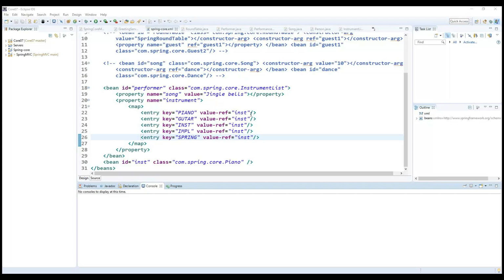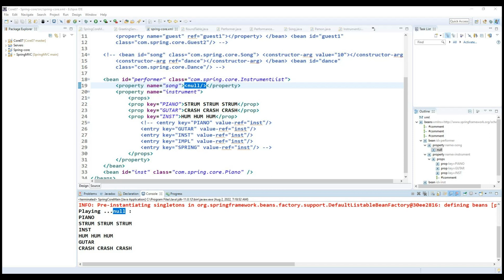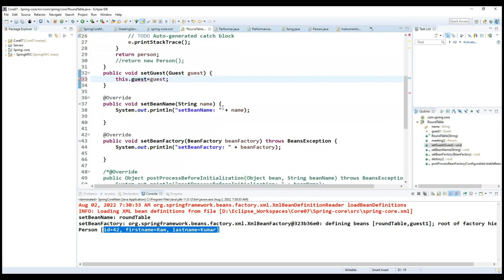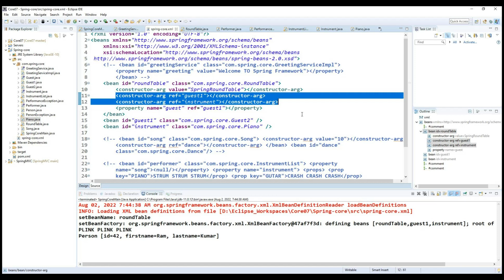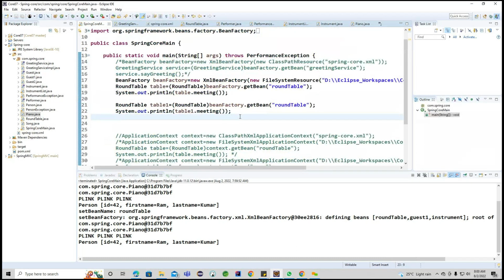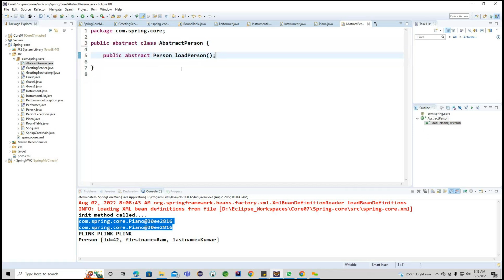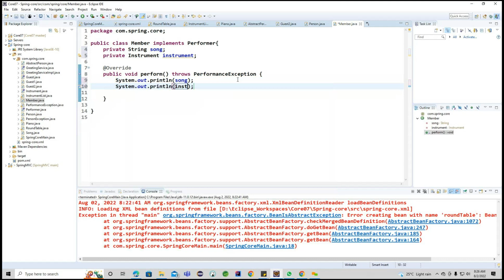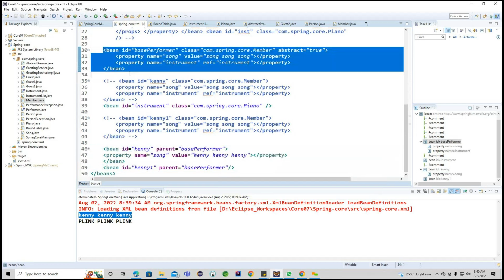Bean Autowire, Scope, Parent and Child Relation